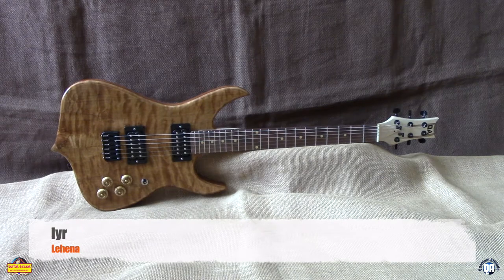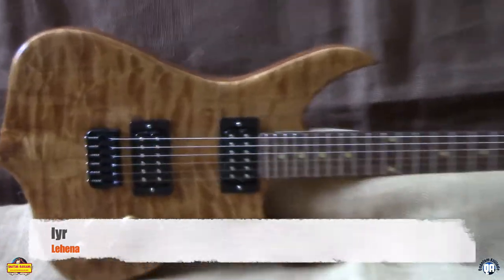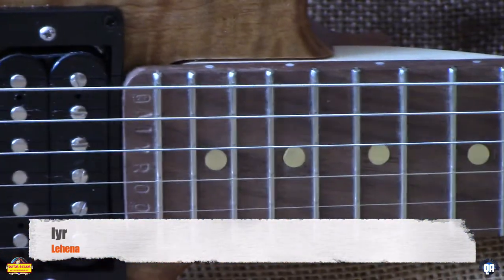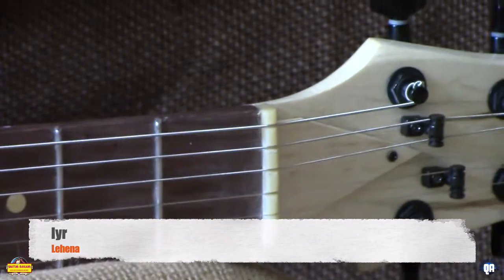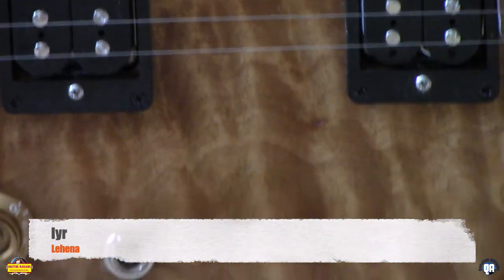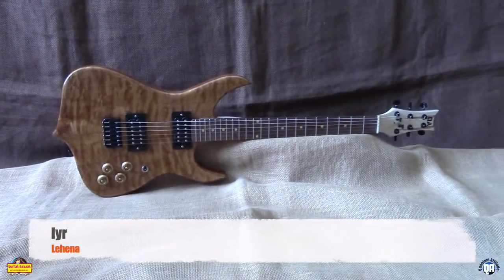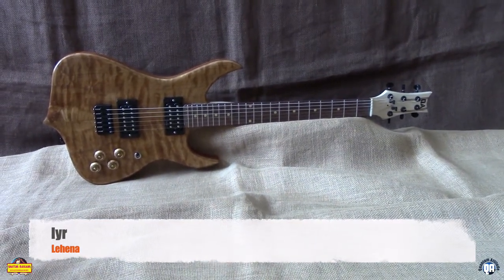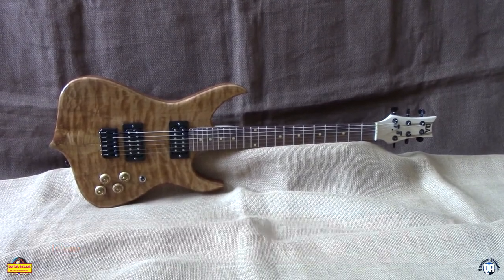QA Guitars Iyr Lehena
The QA Guitars Iyr  #8 Quilted Maple. We call this one Lěhenâ (Aramaic for concubine) This hand made in the USA guitar is a mahogany body with a beautiful quilted maple top, 50s profile chunky ambrosia maple neck with waknut fret board, 24.75 scale, 10" radius, 22 stainless steel frets, brass and aluminum markers and bone nut, QA tuners, Hipshot string through body bridge, 500k CTS pots, F-Dyne caps, Gavitt braided wire, Switchcraft output jack and switch, and PNAF pickups with Alnico 2 magnets and a thin skin lacquer finish. Set up with a very low action it plays amazingly well and is extremely resonant as well.   7.0 lbs. This guitar plays and sounds exeptional.